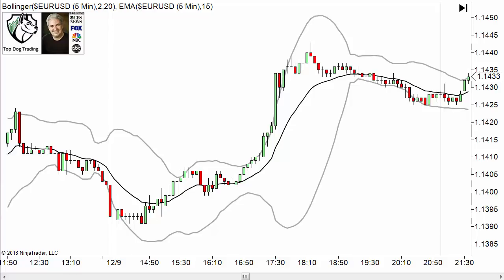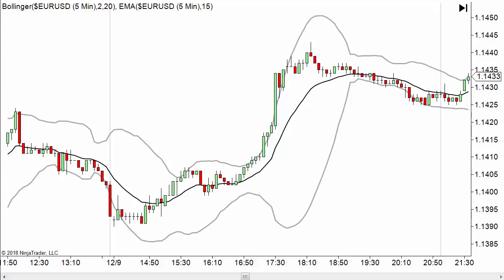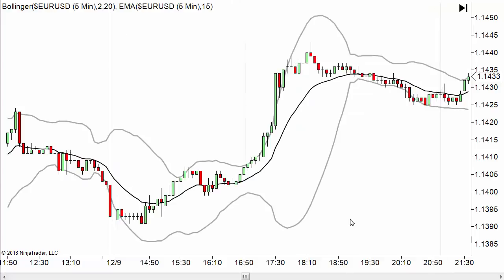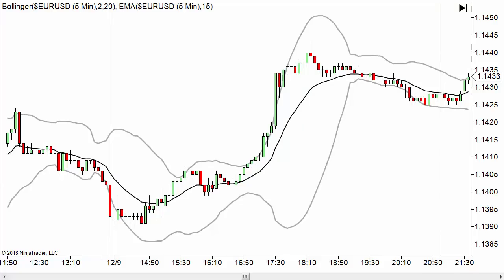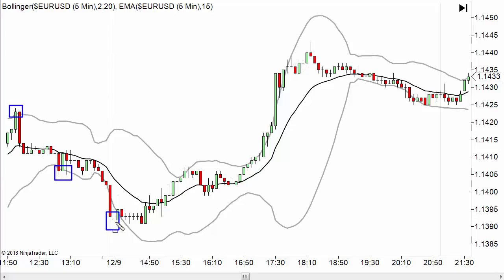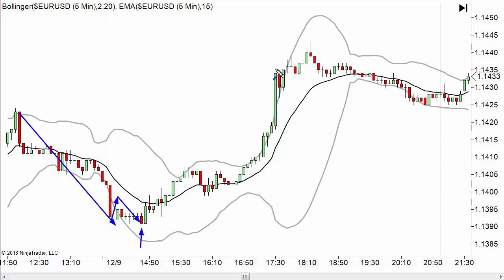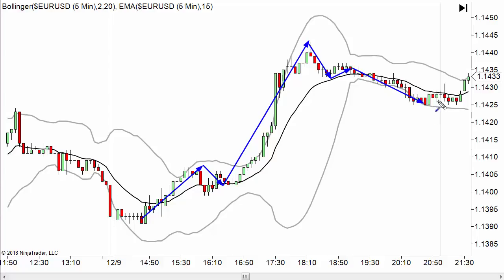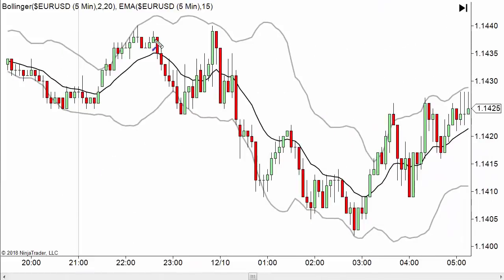Forex Scalping Strategy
Forex scalping strategy that works on a 5 minute chart.

A simple forex scalping strategy demonstrated on a 5 min chart. You can use this to trade Forex for a living using this technique and system.

Barry Burns
Top Dog Trading
TopDogTrading.com